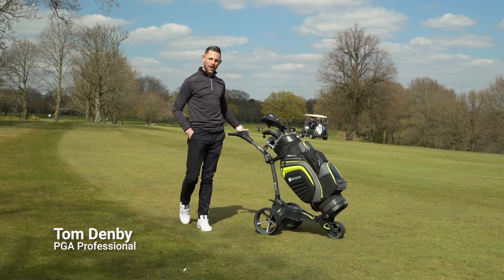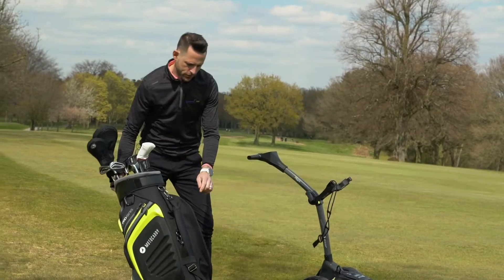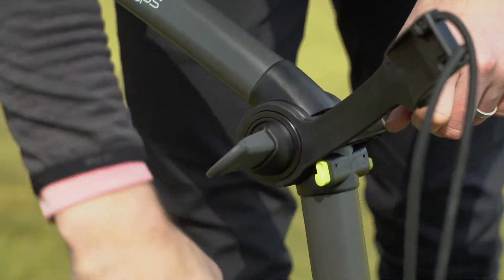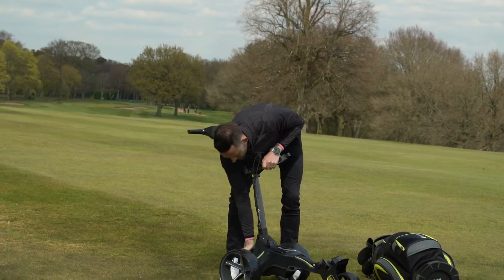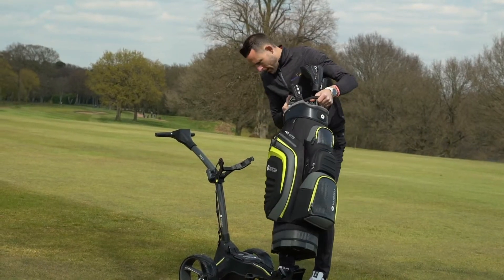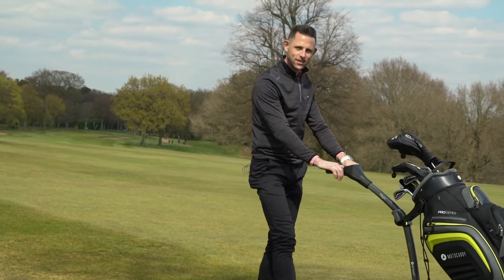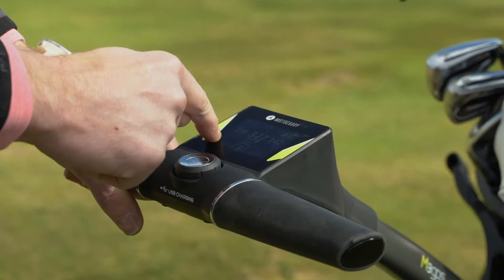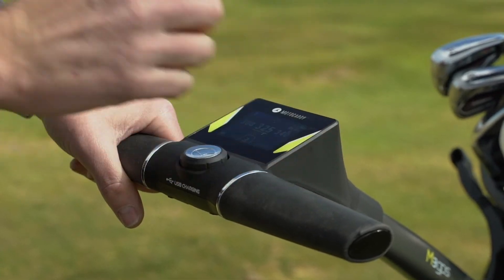Motocaddy M3 GPS Electric Trolley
Enhanced Features With Compact Folding

Offering front, middle, and back distances, plus key hazard information through its high resolution 2.8" LCD touchscreen display, the M3 GPS can also connect to the Motocaddy GPS app for Smartphone alerts and Bluetooth® powered course updates.

Boasting 40,000 pre-loaded courses with distances to the front, middle and back of the green, plus hazards. Packed with features, the high-resolution touchscreen display also includes a Clock, Round timer and Score tracking, plus the par and stroke index of each hole, shot distance measurement, automatic hole advancement and a battery meter.

Powered by a next generation 28V system - providing more than double the power of a traditional trolley - the M3 GPS offers an adjustable handle height with ergonomic handle grips and a USB charging port to allow you to make the most of your tech while you play. It also includes a powerful, but whisper-quiet 230W motor.

Complete with an extended hole capacity lithium battery & charger. As a premium electric golf trolley built to last, the Motocaddy M3 GPS trolley is covered with an extended 2 year warranty and a 5 year battery warranty.